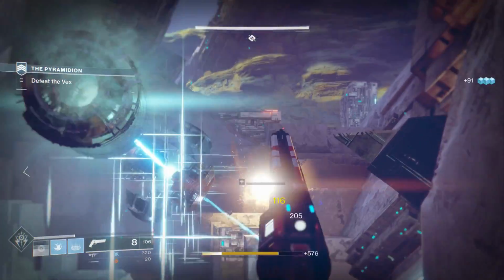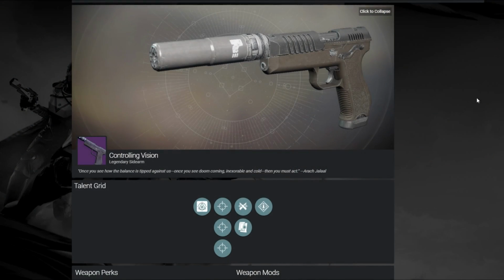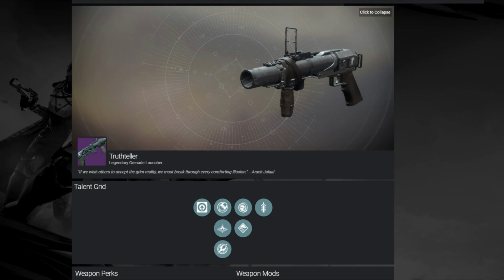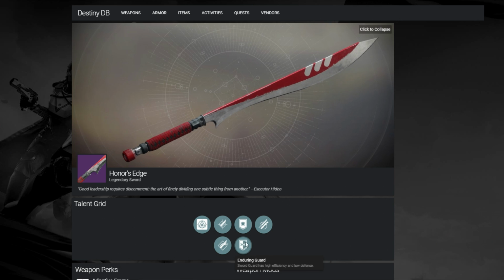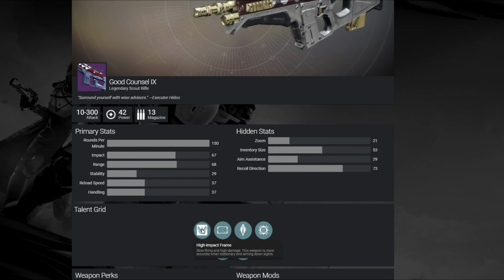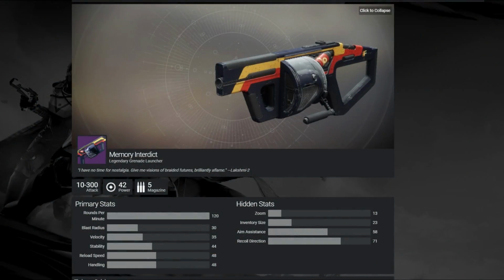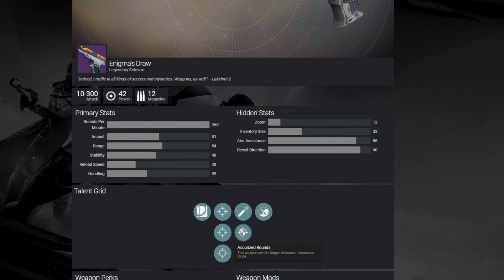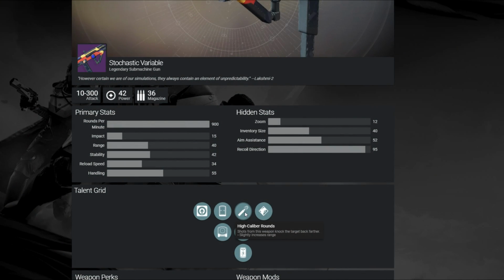Destiny 2: SECRET FACTION GUNS! New Dead Orbit, FWC, & New Monarchy Weapons!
Showcasing a Bunch of New, Secret, Faction Weapons for Dead Orbit, Future War Cult, and New Monarchy!

No matter if you're pledged to Dead Orbit, Future War Cult, or New Monarchy In Destiny 2's faction rally, you're going to want, Faction Armor, and Faction Weapons! Today we are taking a look ad all of the leaked weapons in Destiny 2's database, which are slotted to come with future Faction Rally Events!